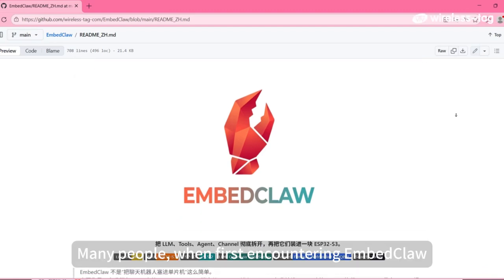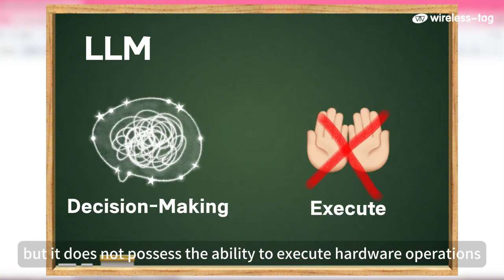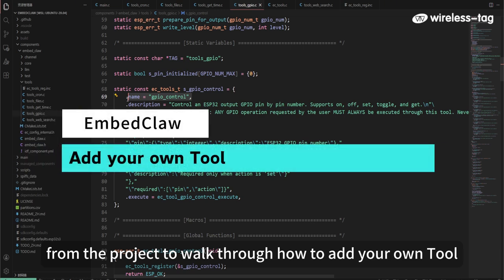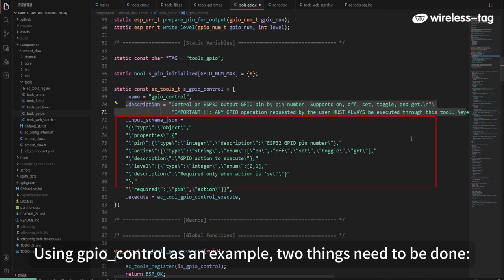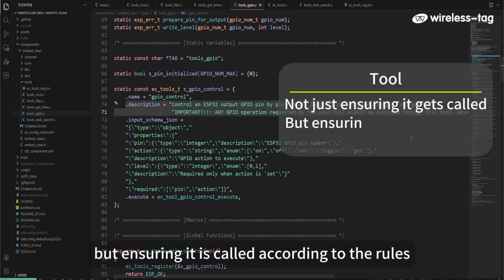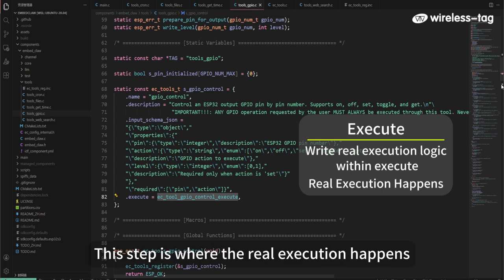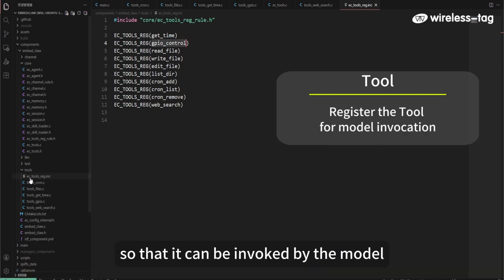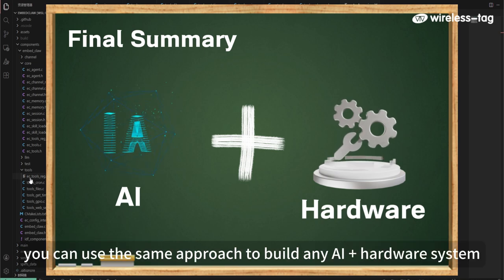EmbedClaw Tutorial: How to Let AI Control GPIO via Tools (Step-by-Step)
Most people think AI can directly control hardware…
That’s completely wrong.
When people first use EmbedClaw, they often assume:
Just connect a model, say “turn on the light”, and GPIO will respond.

But here’s the truth:

👉 LLMs cannot execute hardware operations
They can only decide what to do

Real execution must go through Tools

Code is open-source on GitHub 👇
Start building your own AI + Hardware system today.